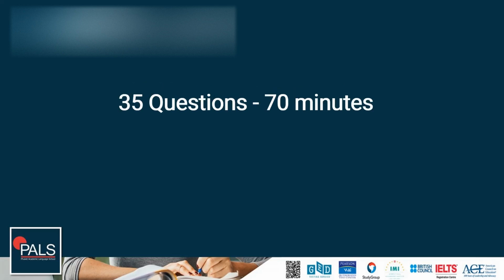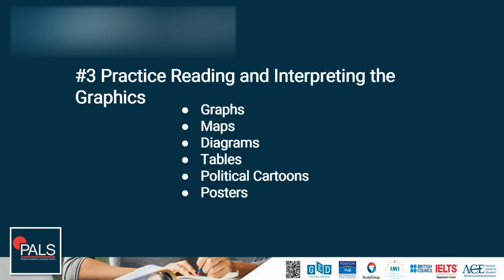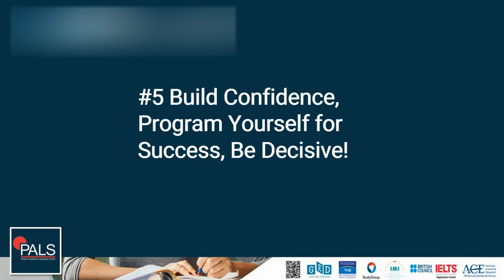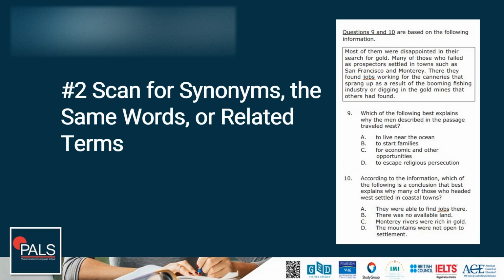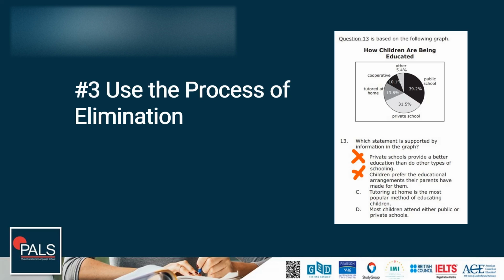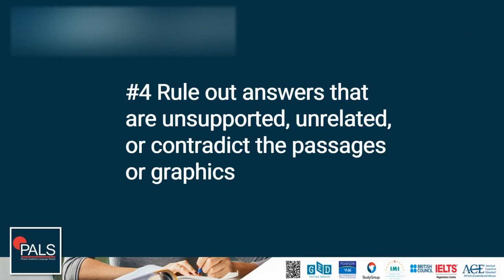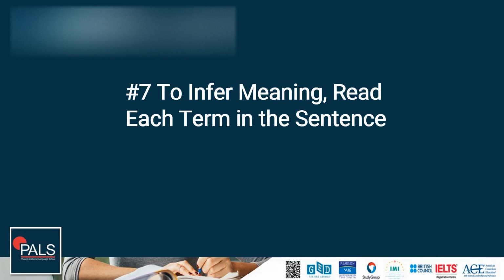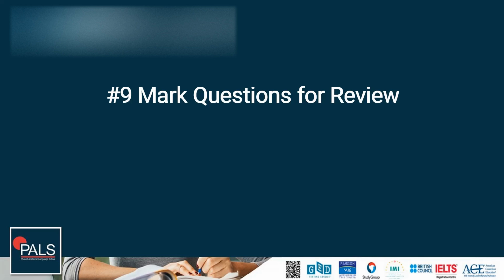Top Tips for the GED Social Studies Test